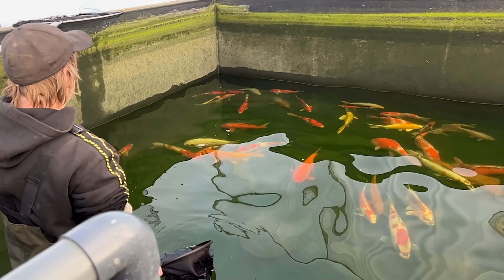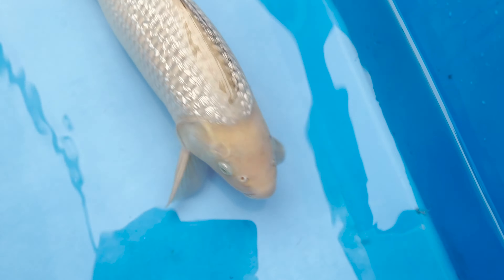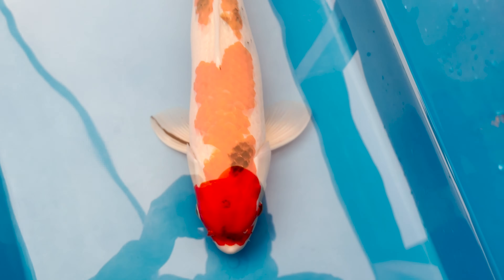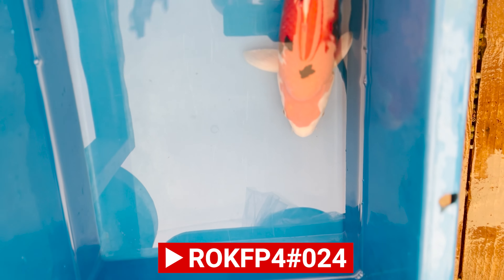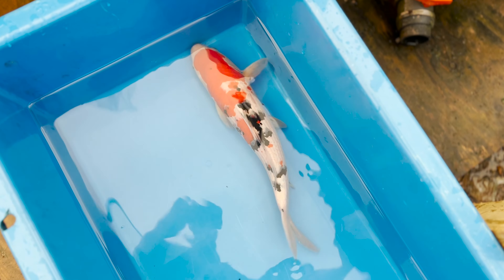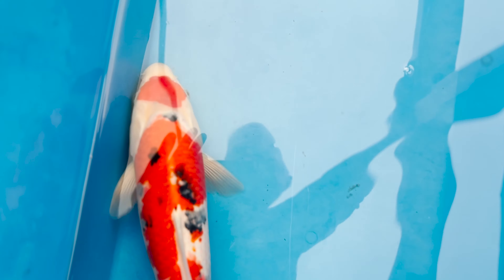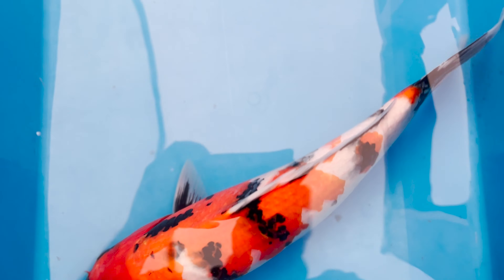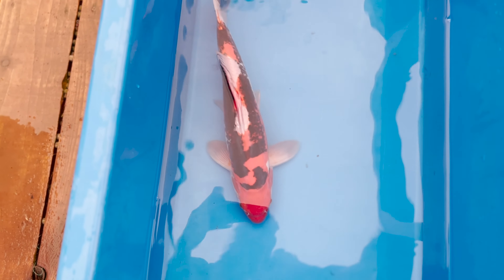Harvesting Jumbo Koi - PART 2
Join me in todays video as we are Harvesting Jumbo Koi - Part 1 - Koi Pond 4.

The first 16 koi on the jumbo harvest come from pond 4 which houses all of our jumbo koi! The average size for a two year old koi in here is around 49m, with the biggest being 64cm!!

If you see any of the koi on todays video, please message, text, what'sapp me the fish code you see on screen and id be happy to give you pricing.

I want to be able to put more content out that is more raw in its nature. What i mean by this is my typical shoot from the hip style, but more uncut, unedited version of what i am up to.

Behind the scenes of video reels that dont make the main channel, or dont make the cut to be in a fully fledged video. Think about it like this, you get to read my life diary, as its happening live!

There will also be import livestreams all dedicated to channel mebers that want to get down to the nitty gritty of what happens behind the scenes of running a koi farm.

You support means the world to me, and i would not be where i am today without you guys!

Big Love,

TBR